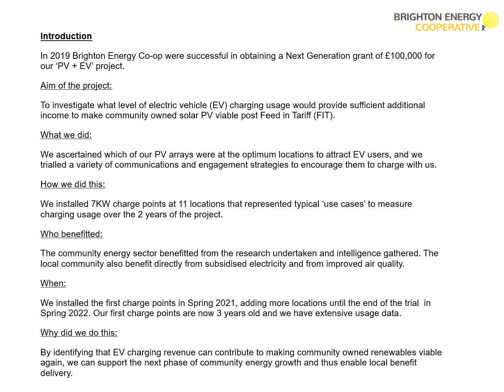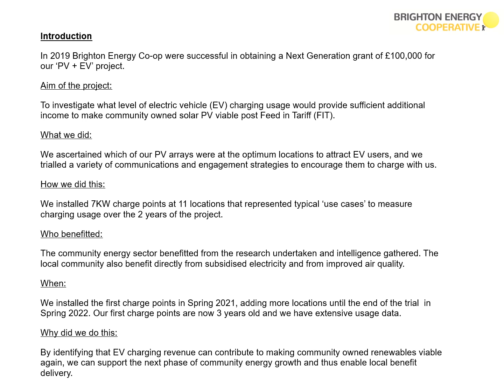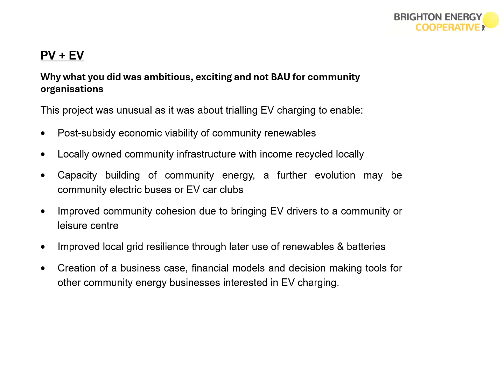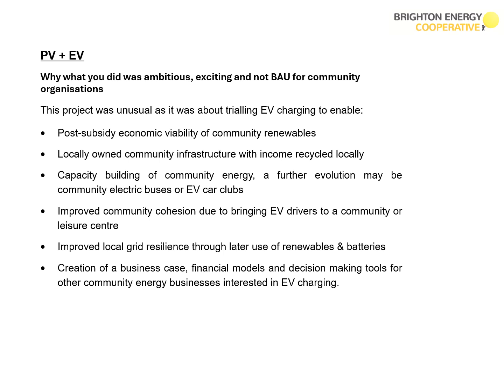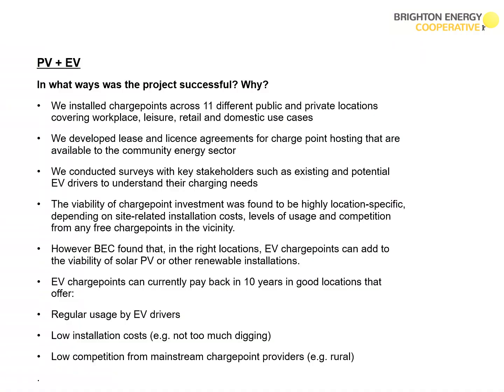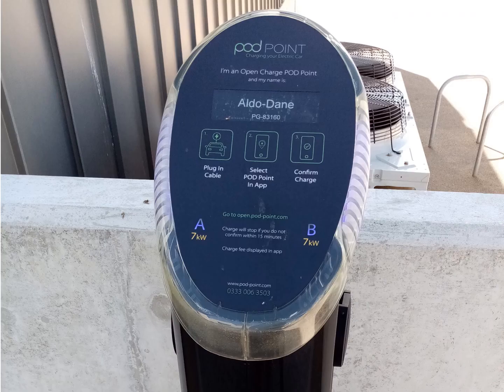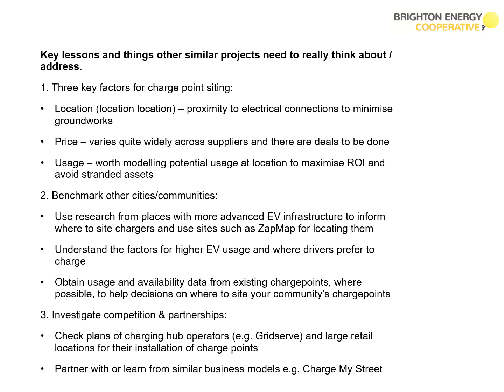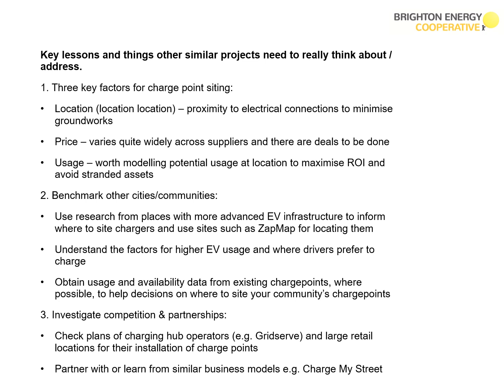Next Generation BEC Solar Connected EV Charger Network Research Project Presentation by Damian Tow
Brighton Energy Co-op's Co-founder, Damian Tow, gives a presentation on the Next Generation funded BEC Solar Connected EV Charger Network research project he oversaw in 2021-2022.  Brighton Energy installed solar-connected EV charge points in 11 differed public and private locations around Brighton & Hove.  The results of the research undertaken are open source to help others create further solar-connected EV charger networks in the UK.